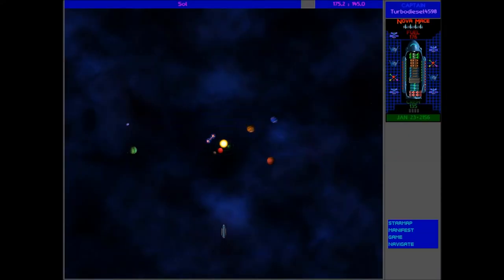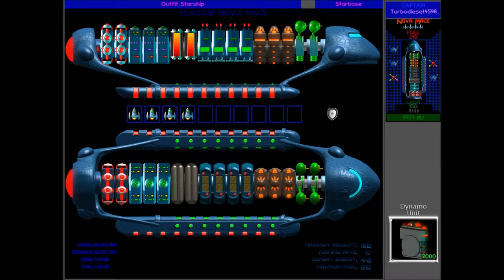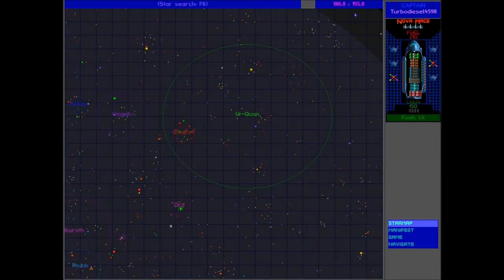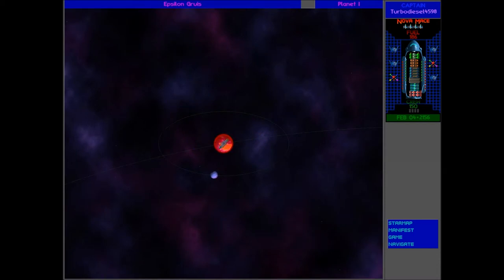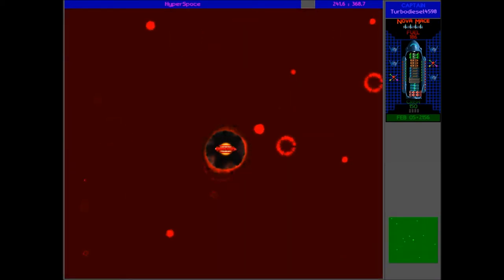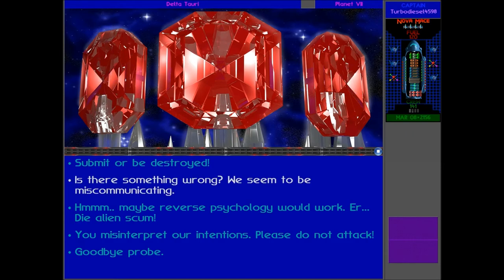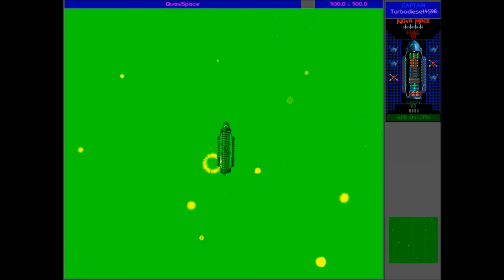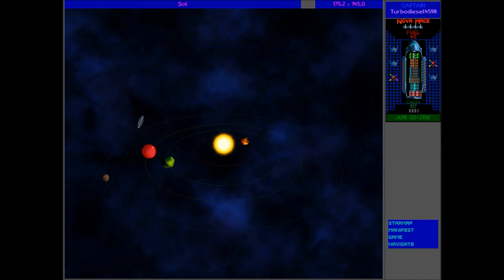Star Control 2 HD - #15 - Probe Hunting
Time to show those probes real weaponry...